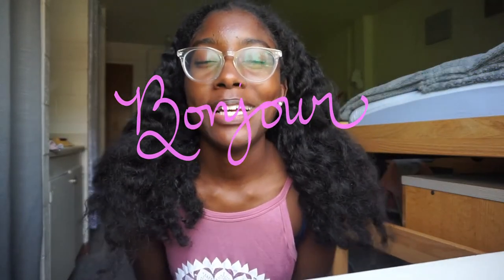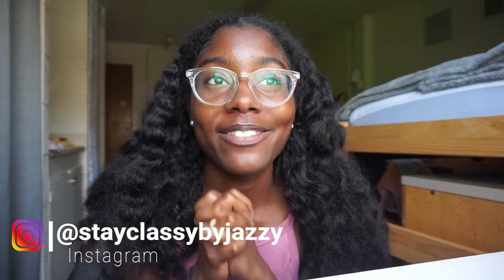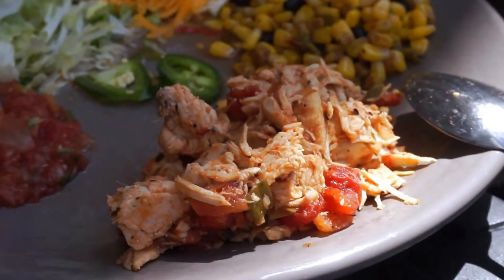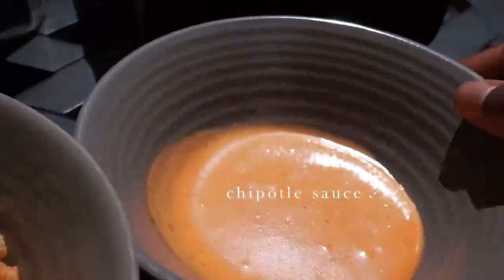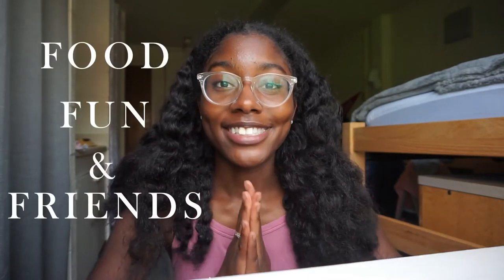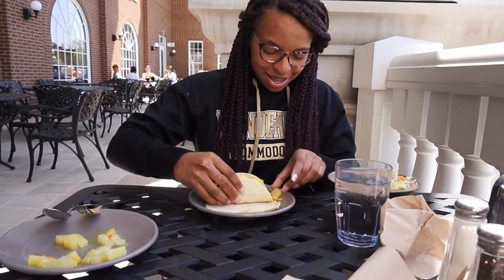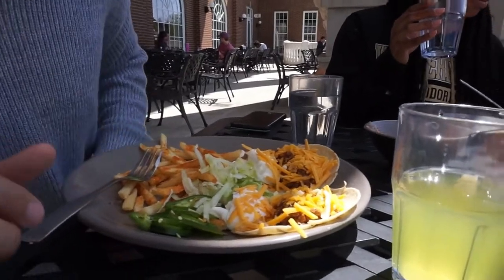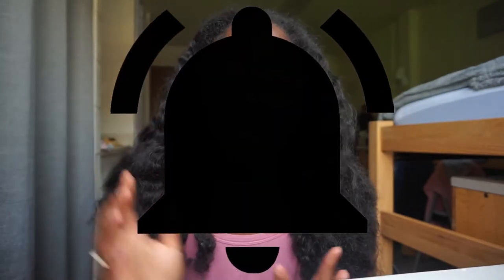how to: make a chipotle burrito bowl with caf food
Hey lovelies! Welcome to my first ever FOOD video!! Food Network I'm coming for ya;) Anyways, I challenged myself to recreate a Chipotle Burrito Bowl with only ingredients from the cafeteria. Make sure to watch and see if I aced or failed this challenge:)
ABOUT THIS CHANNEL:
I’m your average college student who decided to take a leap of faith and start my own YouTube channel. On this channel, you will see an assortment of lifestyle topics such as college and organization in a "how-to" format. "Let this channel inspire you to be a happier, healthier, better prepared, and creative person. I'm just giving you the tools. It's up to you on how you use them." Hope you stay a while and join “The Classy Crew”!